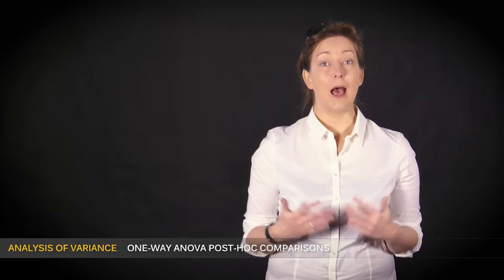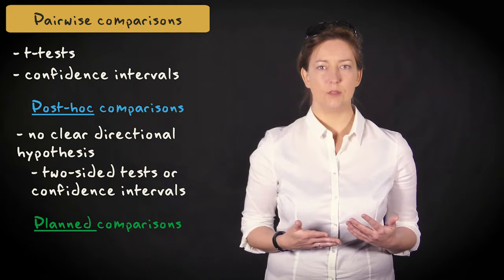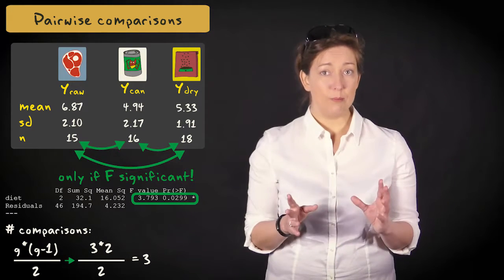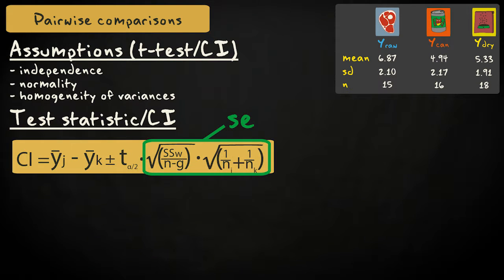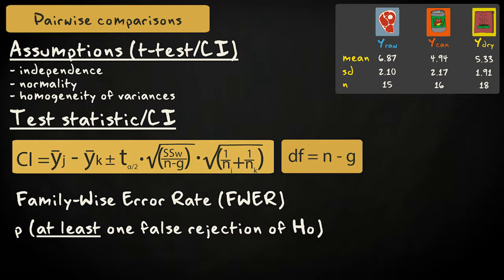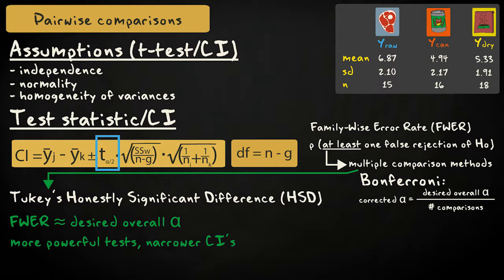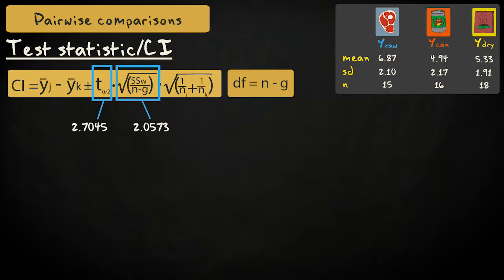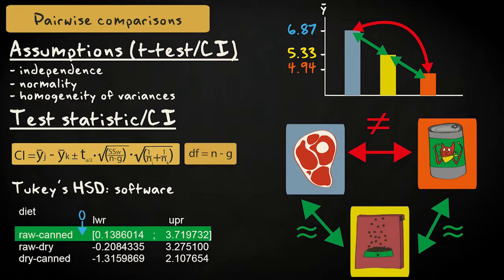5.3 One-way ANOVA - Post-hoc t-tests | Inferential Statistics | Analysis of variance | UvA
In this video we see how to follow up a significant f-test in one-way analysis of variance with pairwise comparisons of group means, using pairwise t-tests or confidence intervals. Pairwise comparisons help us to determine why the overall effect occurred. They tell us which group means differ significantly and in what direction.